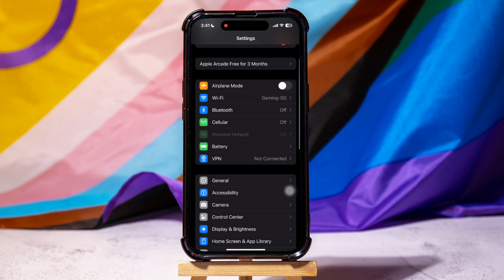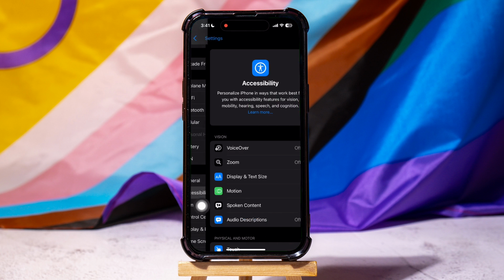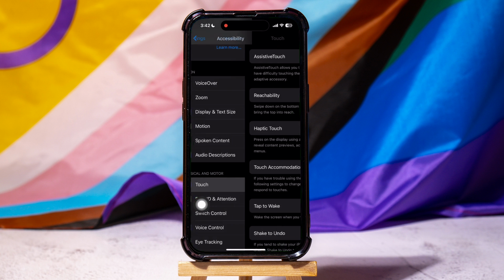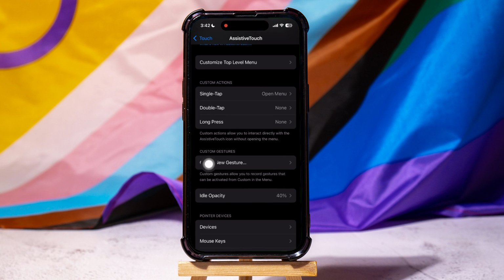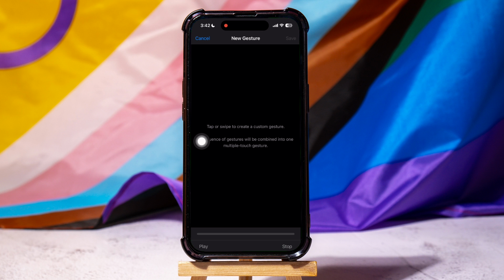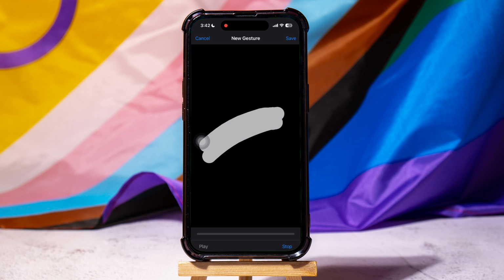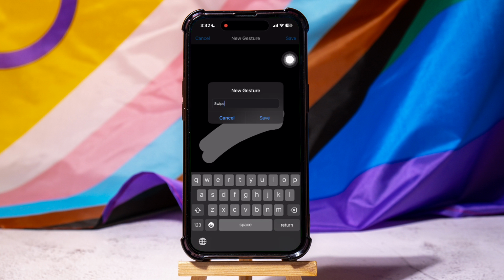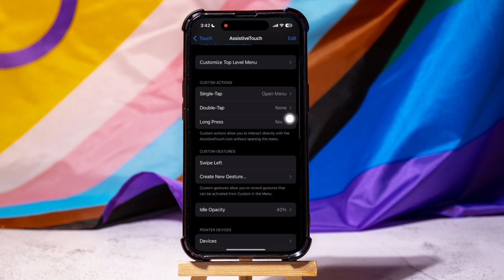How To Make Custom Gestures On iPhone 2026 (Step-By-Step Tutorial)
Today we'll walk through how to make custom gestures on iPhone using the built-in accessibility features that many people don't know about. You'll learn how to create personalized touch gestures that can perform specific actions like opening apps, adjusting settings, or navigating your device more efficiently. We'll cover how to access the AssistiveTouch feature, set up custom gestures step by step, and assign them to shortcuts that work across your iPhone. This tutorial shows you exactly where to find these settings in your iPhone's accessibility menu and how to record your own finger movements to create gestures that match your daily usage patterns. Whether you want to create a custom swipe pattern to open your camera or set up a unique tap sequence for quick access to your favorite apps, this guide will help you personalize your iPhone experience and make it work better for your specific needs.